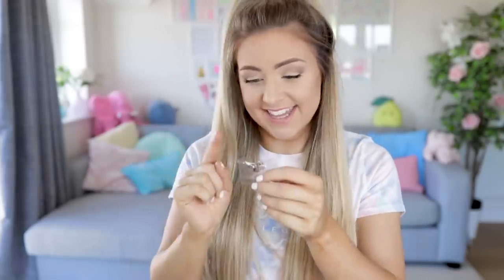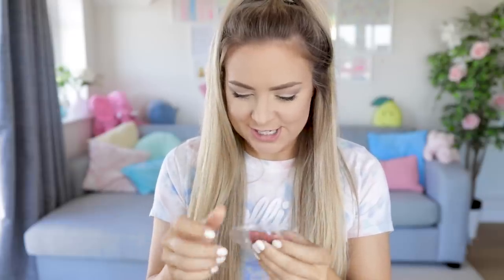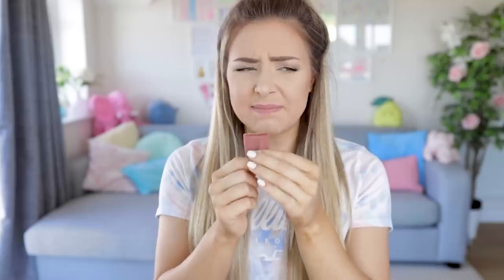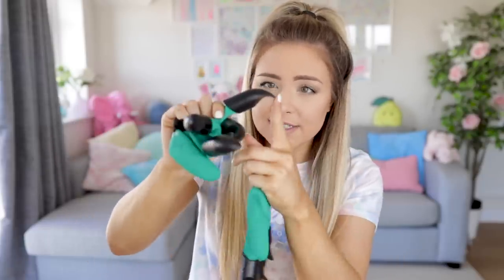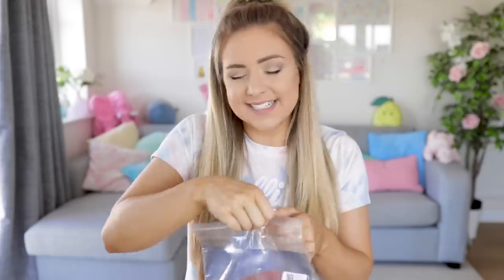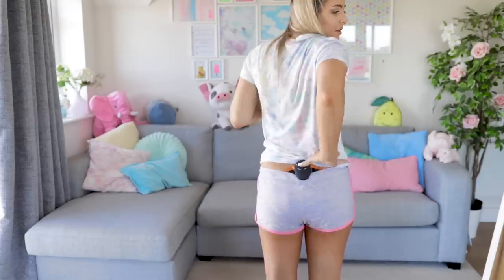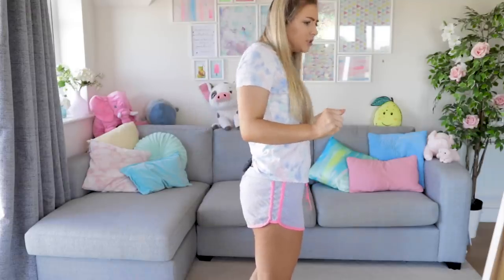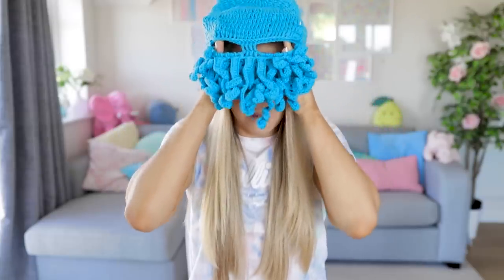Testing Weird Things I Bought From Wish ! Success Or Disaster?!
I've collected a lot of strange and weird things from wish when I've filmed "I bought from wish" videos that I've never ended up showing! So today I tried testing weird things I bought from wish to see if it would be a success or disaster! Some of these items were free products from wish ! I've filmed a lot of wish videos including testing weird stress relievers i bought from wish, trying on cheap wedding dresses from wish, trying on very extra clothing from wish, testing bikinis from wish, testing free makeup from wish, testing free gadgets from wish, let me know what other wish videos you'd love to see! I love testing weird products and strange fashion items I bought from wish, I bought from ebay or amazon! Today I tested an ems ab trainer that shocks your abs to give you a six pack!!! was it worth it!? Was it a success or a disaster?!

Previous wish videos!

*Get £25 off your first booking with Airbnb with my link!!